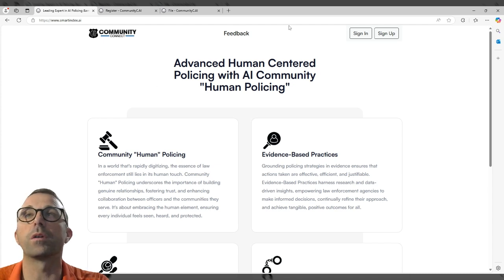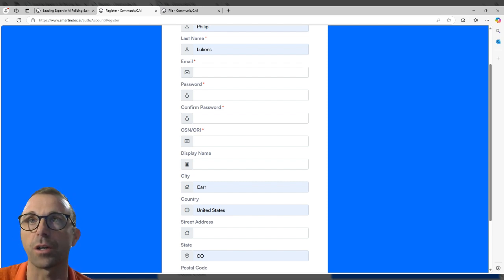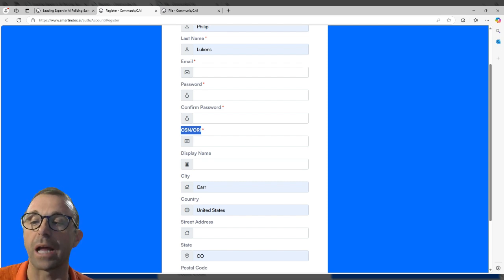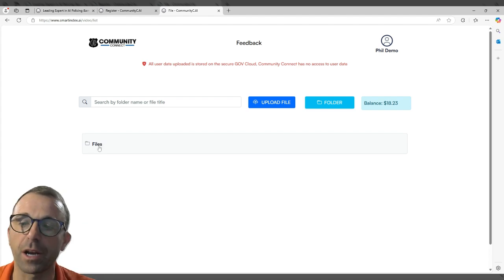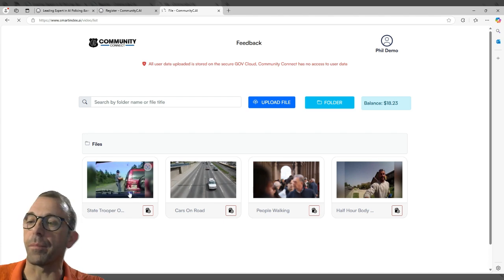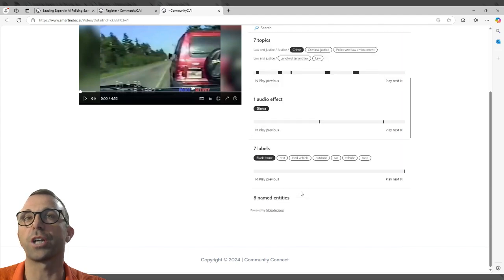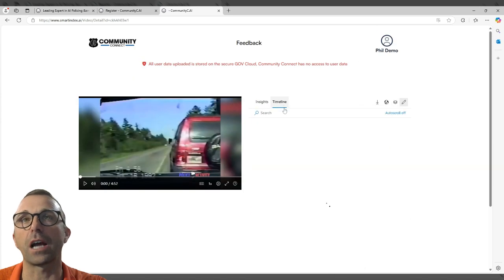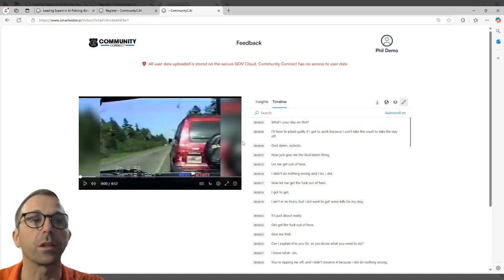How to get a transcription from a video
Turn a video (body cam, dashcam, footage etc. into a transcription

Welcome to SmartIndex.ai, your go-to platform for seamless video transcription. In this video, we'll walk you through the steps to sign up and start using our powerful transcription service.

Sign-Up Process: Click on the 'Sign Up' button prominently displayed on the homepage.

Email Verification: Check your email inbox for a verification message from SmartIndex.ai.Click on the verification link to activate your account.
Upload Your Videos: Once your account is set up, log in and start uploading your videos. Simply click on the 'Upload Video' button, select your file, and let SmartIndex.aihandle the rest.

Get Transcriptions: After your video is uploaded, SmartIndex. airwall process it and generate a transcription. You can download the transcription in various formats and access it easily for different purposes.
With SmartIndex.ai, you can effortlessly transcribe your videos and gain valuable insights from your content.
Video transcription services
How to transcribe videos
Convert video to text
Transcription tools for videos
Best video transcription software
How to get text from video
Manual video transcription
Free video transcription tools
Video-to-text converter online
How to create a video transcript
Automated video transcription
Transcribe YouTube videos to text
Best way to transcribe videos
Video transcription guide
How to transcribe video fast

How to get a transcription from a video | Chief Lukens